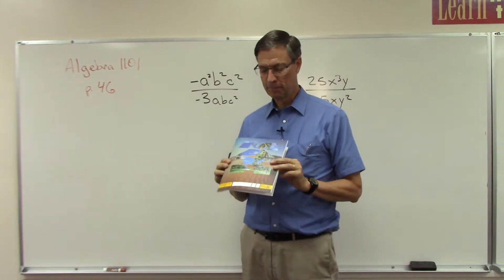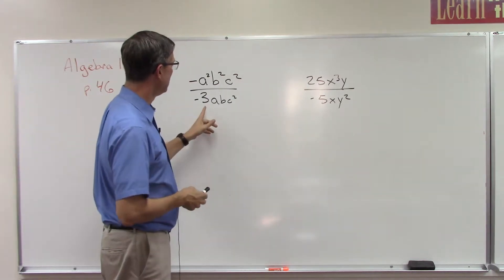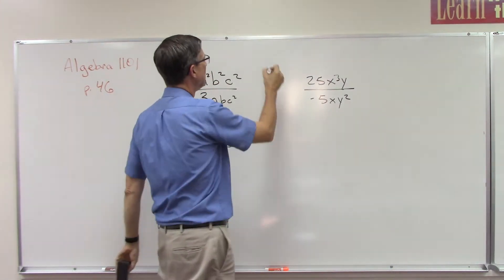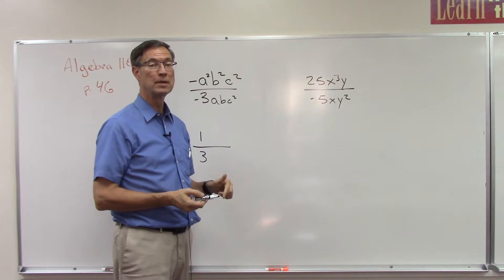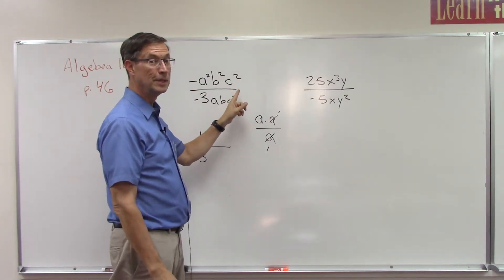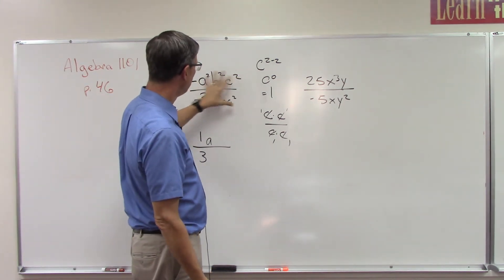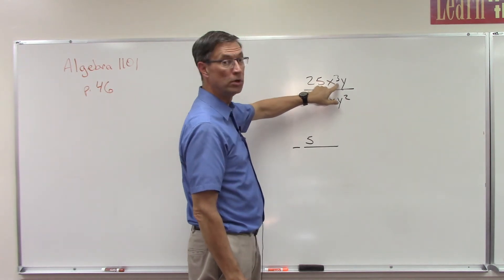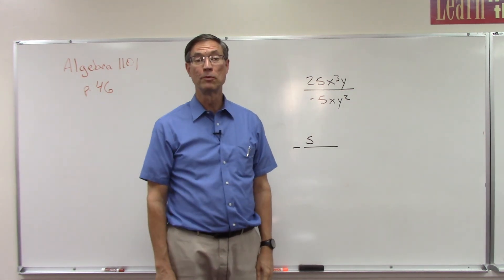Algebra 1101 - p. 46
Help for review on page 46 (#7-10)